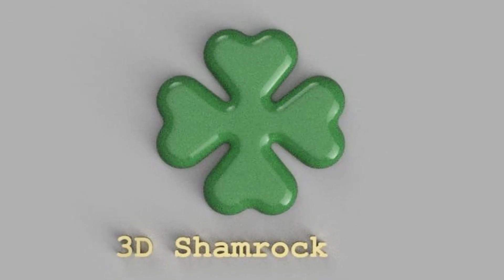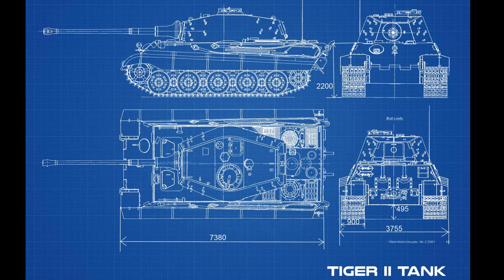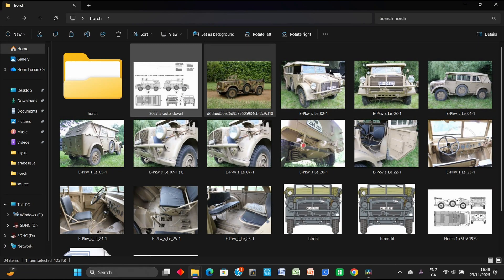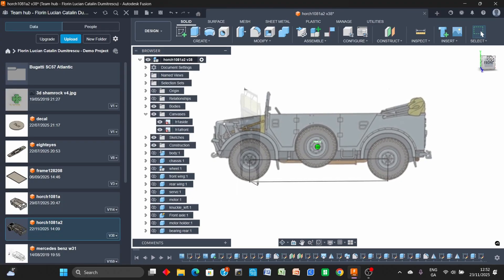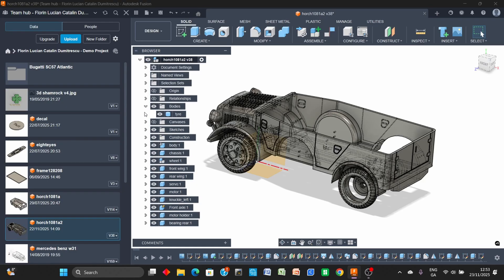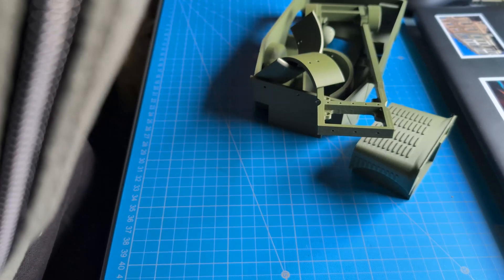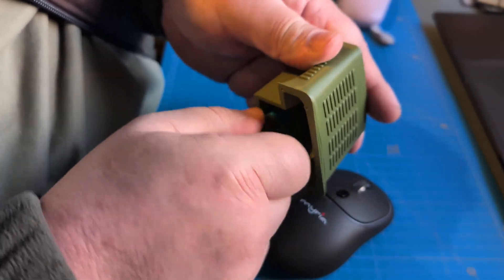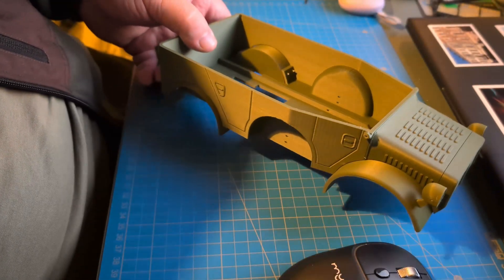WW2 vehicle 3d printed model - Part 1 : design and body parts assembly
I start a series of videos of designing and 3d printing models for WW2 vehicles.

In this clip you may see how I design and assemble the body parts for a Horch 108 Type 1A truck.

I will continue these series with the design and model of the other vehicle assemblies such as chassis, transmission, rear axle, steering etc.